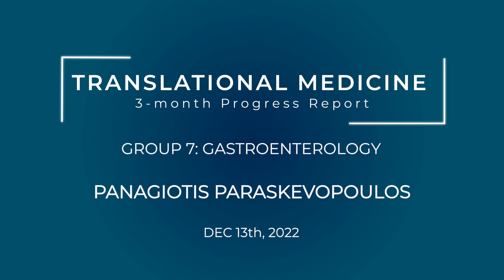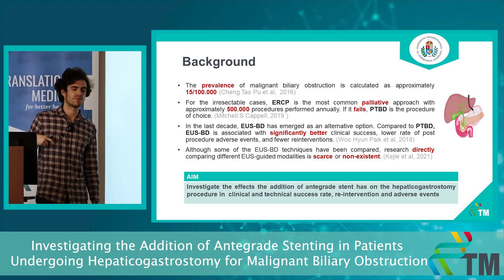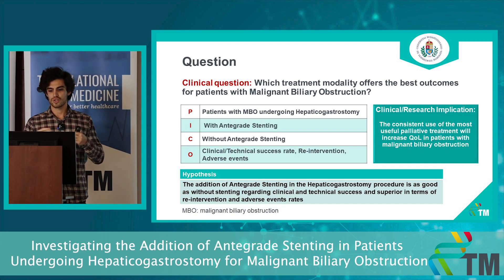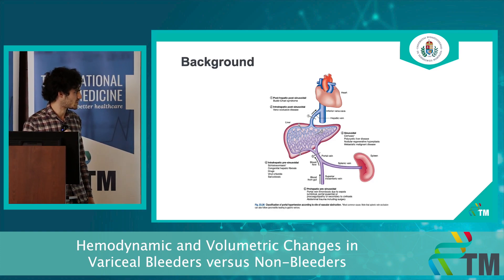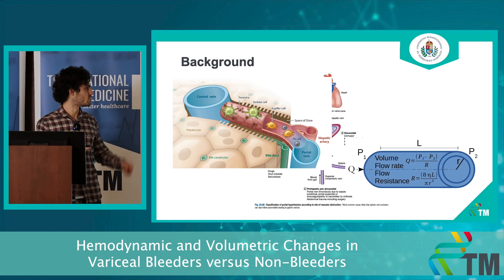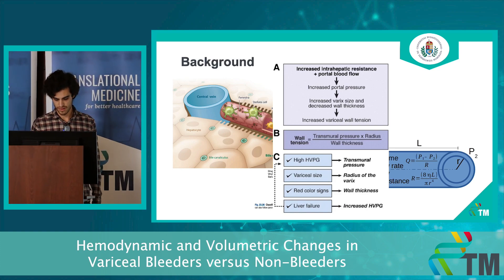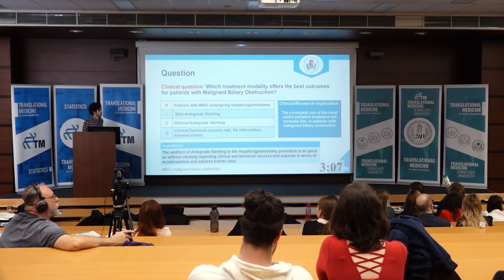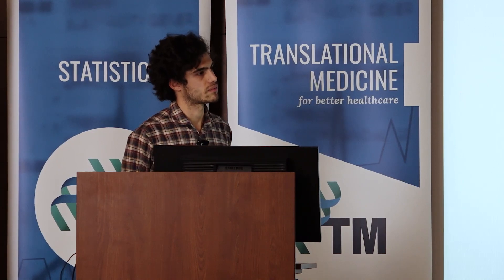Progress Report I - Panagiotis Paraskevopoulos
Hepaticogastrostomy with or without Antegrade Stenting in Patients with Malignant Biliary Obstruction
3-month Progress Report of the PhD students of the Centre for Translational Medicine, Semmelweis University.
I am working on two meta-analyses, the first project is about the additional antegrade stenting with hepaticogastrostomy for patients with malignant biliary obstruction. My second project is investigating the hemodynamic and volumetric changes in predicting variceal bleeding. Through my projects, my aspiration is to come up with ideas that can eventually be implemented clinically or tested experimentally to enhance and improve patients' palliation and prophylaxis of any disease or malignancy. For this purpose, it's important to be aware of the direction the different fields of non-pharmacological medical interventions are taking as well as try to re-think interventional approaches by understanding the underlying pathophysiology and individual problems of each disease or malignancy.